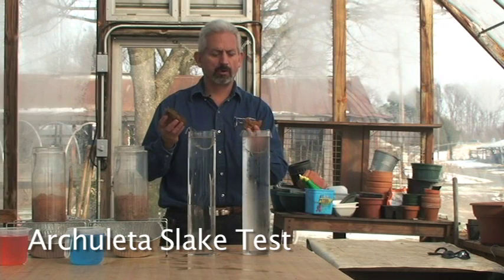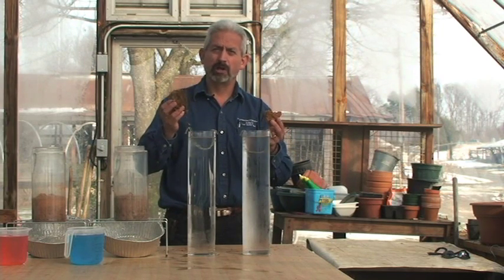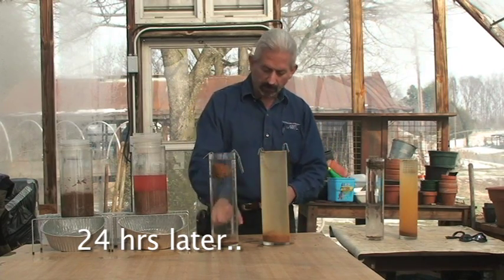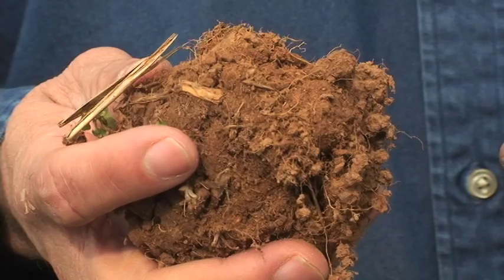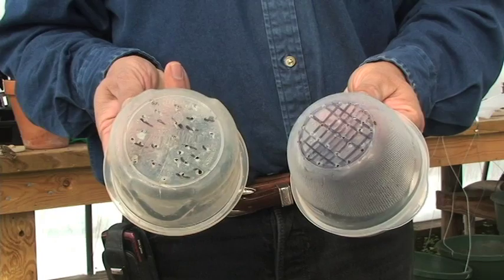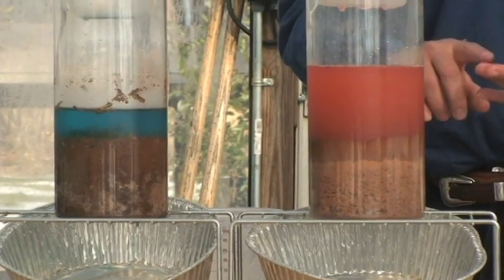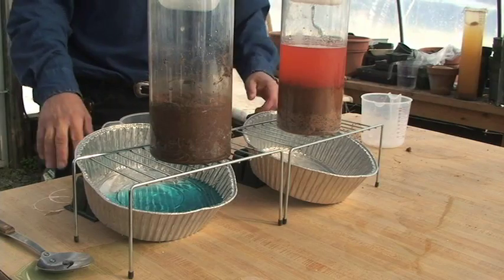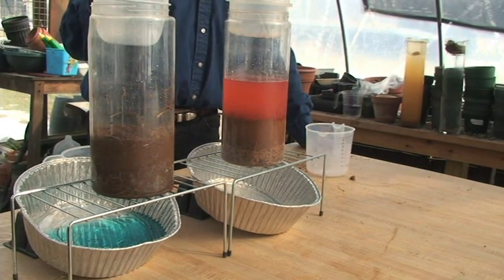Slake and Infiltration Test by Ray for ENHS 766 Class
This is a video I took of my buddy, Ray Archuleta doing a slake test and then a rainfall simulation/infiltration test.

He is showing the difference two soils, same type but different soil structure.  The one has been tilled (i.e., disturbed) while the other has been no-tilled and has had cover crops growing every winter.  So the soil types are the same but their ecological functionality in terms of cohesion and infiltration capacity are vastly different.